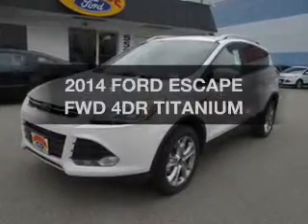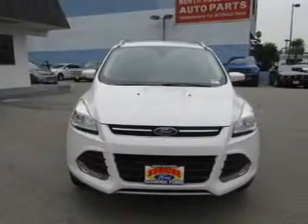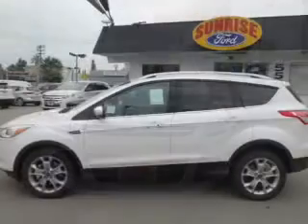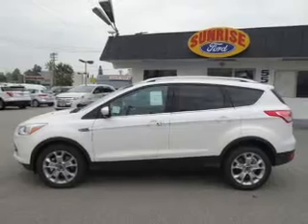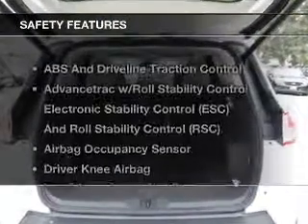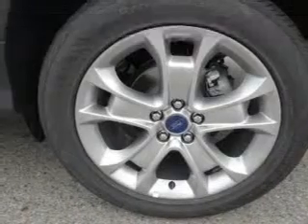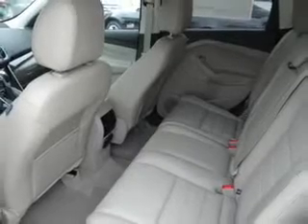2014 FORD ESCAPE Sunrise Ford North Hollywood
Sunrise Ford of North Hollywood is Southern California's #1 Online Ford Superstore.

Year: 2014
Make: FORD
Model: ESCAPE
Trim: FWD 4DR TITANIUM
Engine: 2.0 liter inline 4 cylinder 16 valve GDI DOHC Turbo
Transmission: AUTOMATIC
Color: WHITE
Mileage: 0
Address:
5500 Lankershim Boulevard

Sunrise Ford of North Hollywood Serving Southern California for over 30 years.